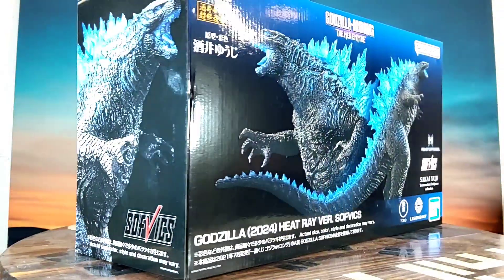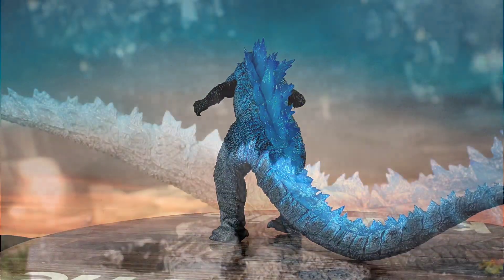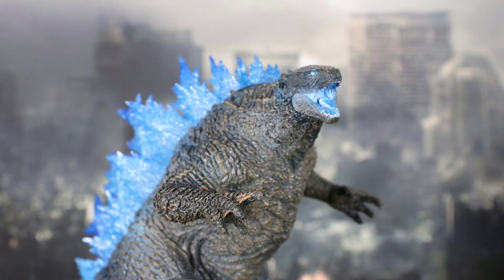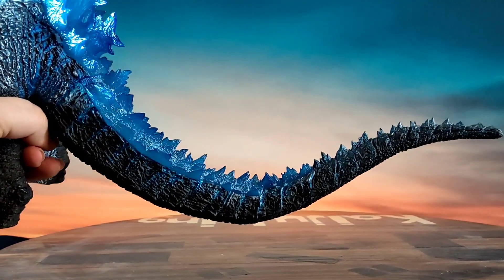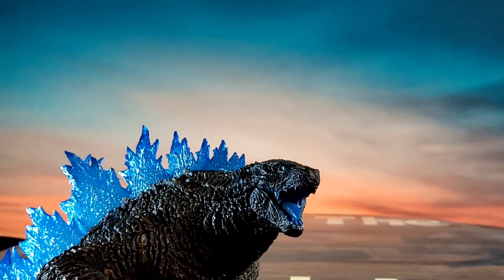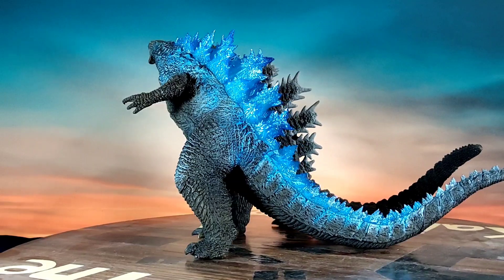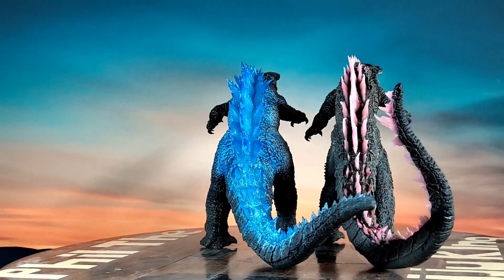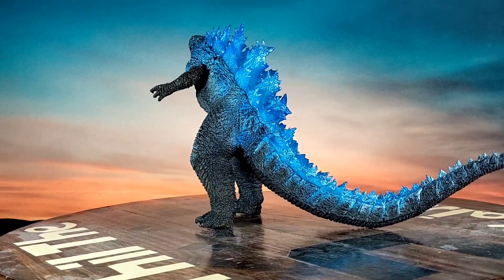Bandai Namco Ichibansho Godzilla 2024 Heat Ray Version